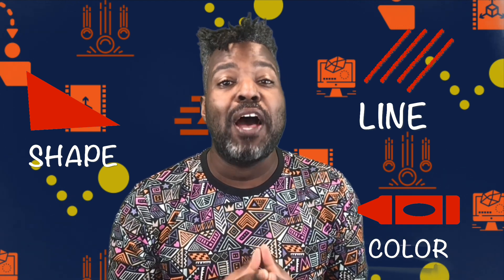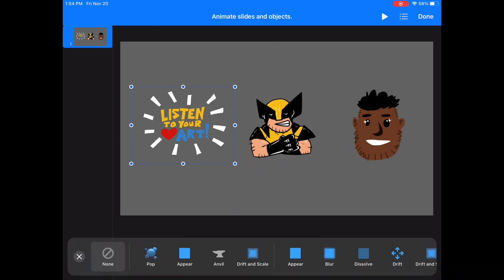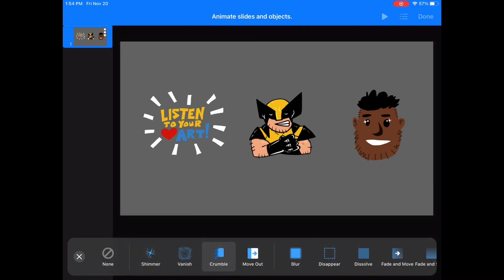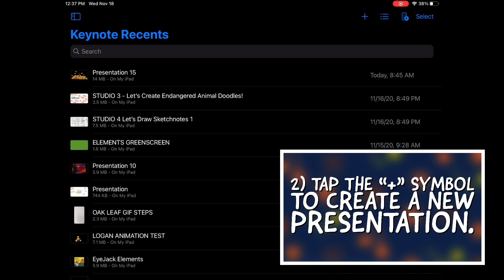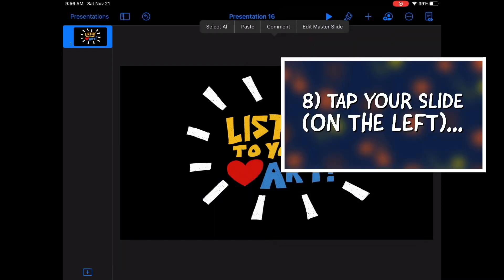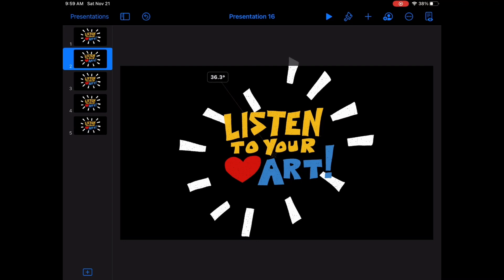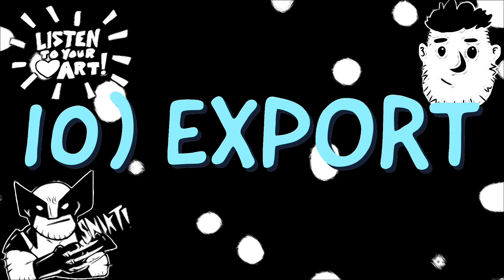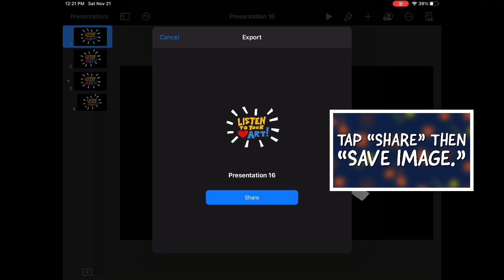Create Animated Gifs in Apple Keynote! (Creativity with Mr. B Episode 15)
In this video, Mr. B shows how to make custom, simple animated gifs using Apple's Keynote! This is a bit of an advanced iPad tutorial for K-5 students, so be ready to show grit and resilience!